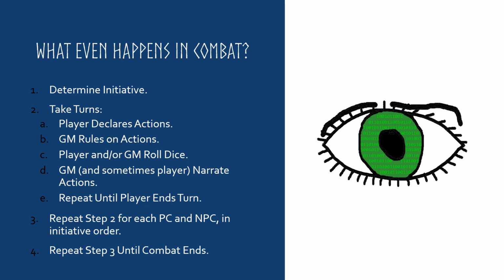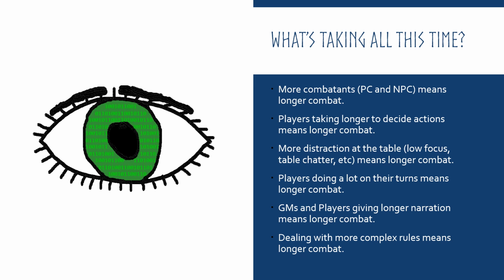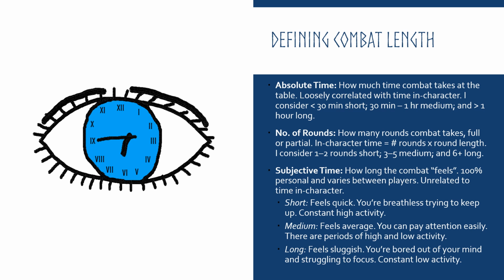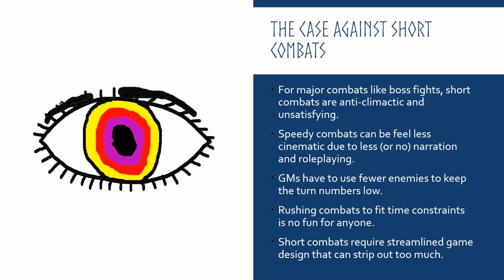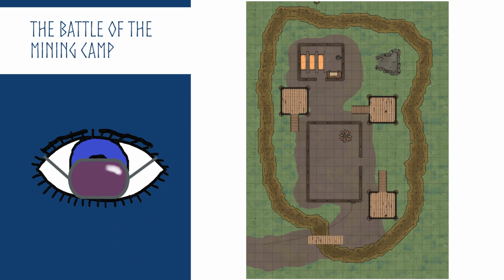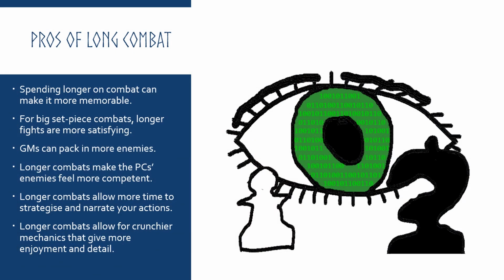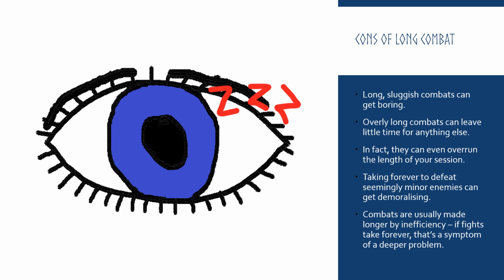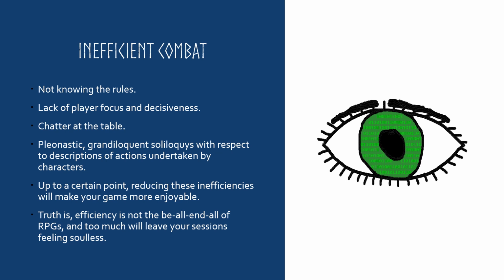How Fast Should Tabletop RPG Combat Be?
Tabletop RPGs emerged as an outgrowth of wargames, and combat has been an important part of them ever since. But, how important a part should they be? How long should they take? Should they be tactical, or should you just get them over and done with? All this and more in this video.